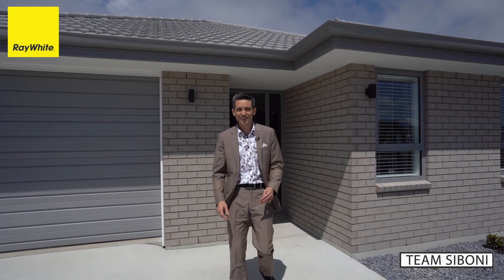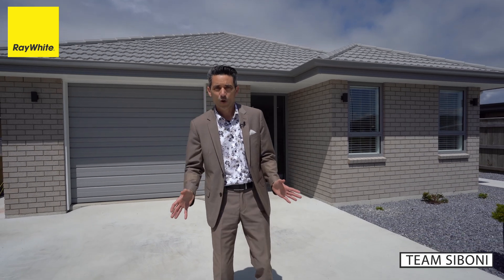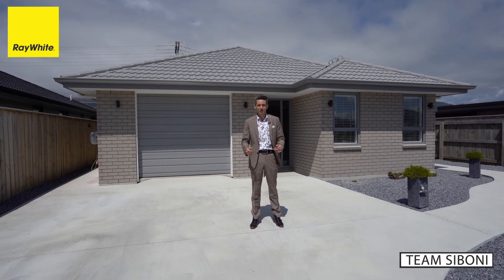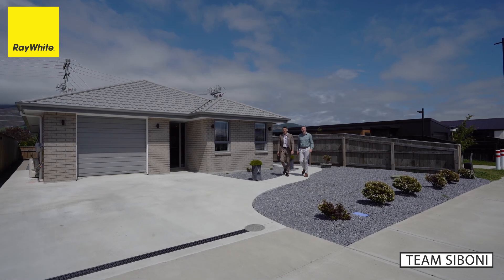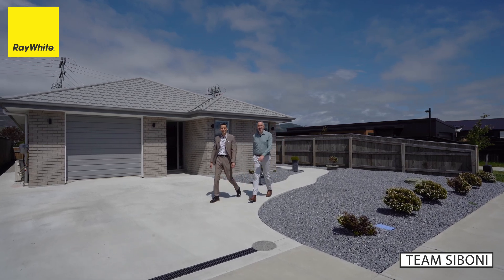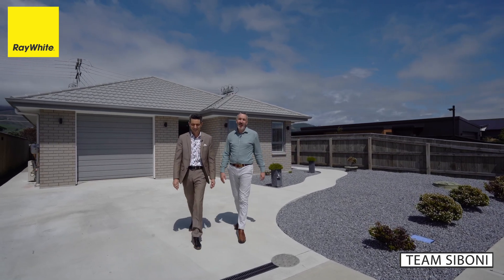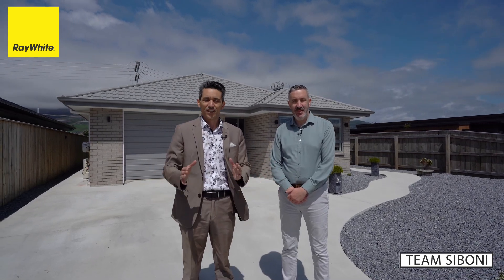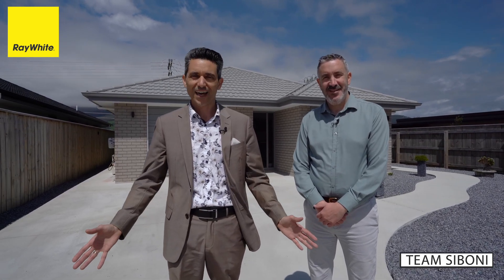Open2view NZ - ID# 583277 - 57 Eton Street